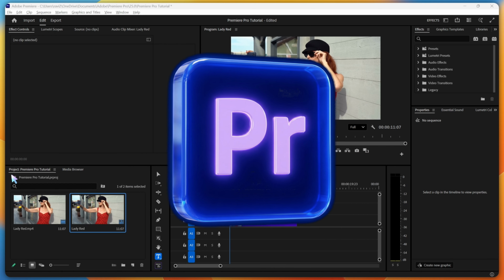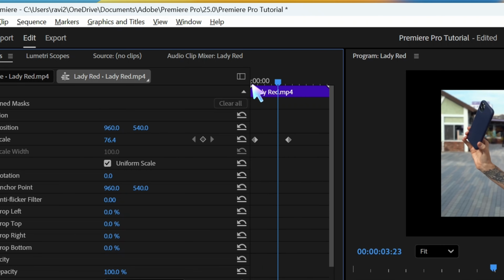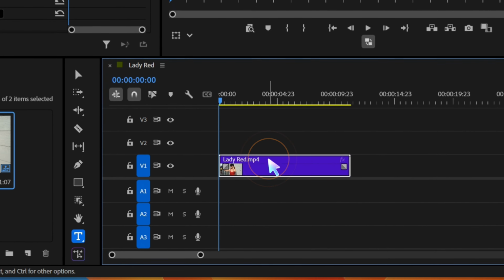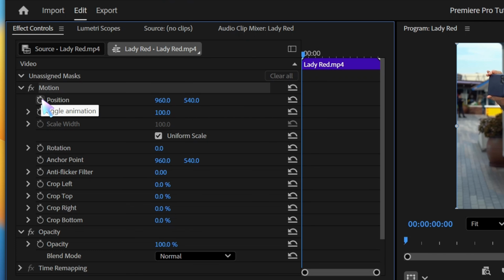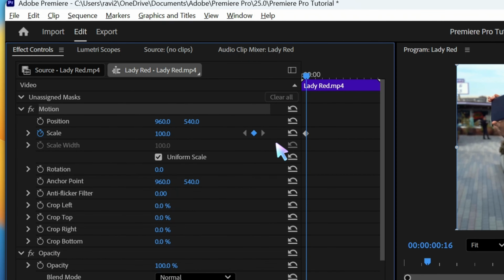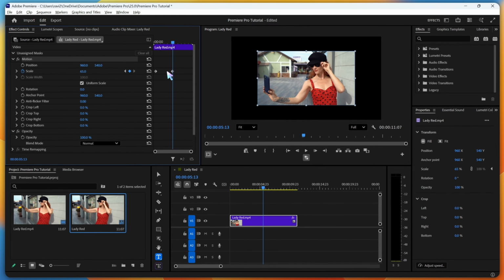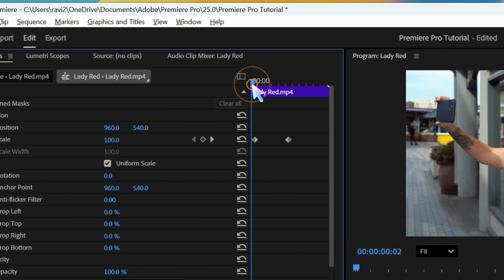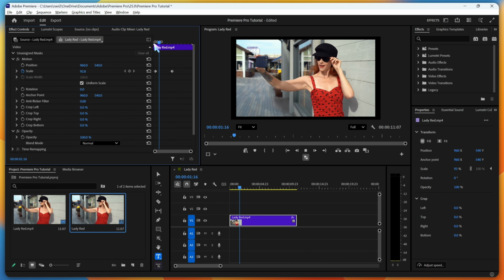How to Use Keyframes in Adobe Premiere Pro - Lesson 09 Adobe Premiere Pro Tutorial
In this beginner Adobe Premiere Pro tutorial, you’ll learn how to use keyframes to create smooth animations and gradual changes in your edits.
Keyframes allow you to animate properties like position, scale, rotation, opacity, and even audio volume over time. This is a core editing skill used for zoom effects, motion text, smooth fades, and dynamic video edits.
We’ll break it down in a very simple way so even complete beginners can understand and apply keyframes confidently.